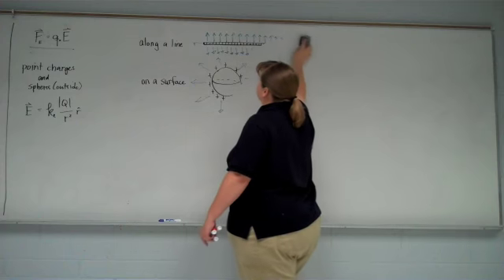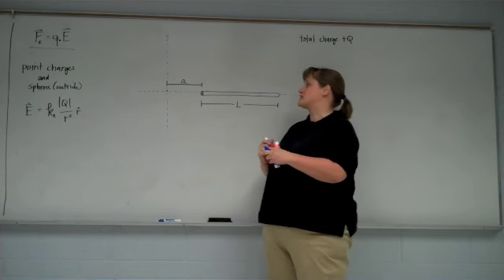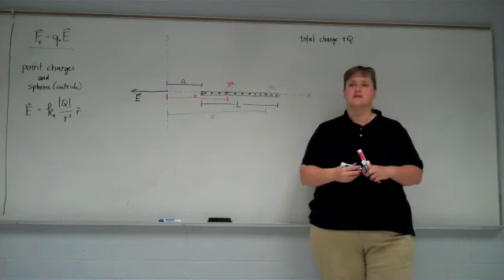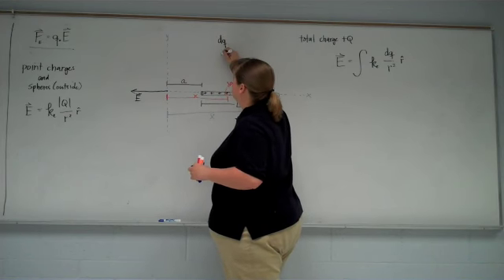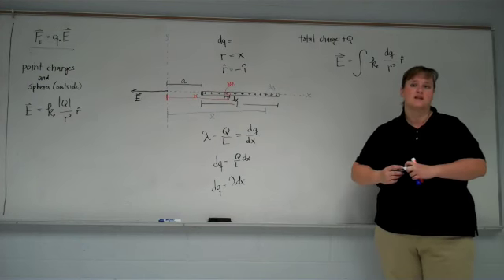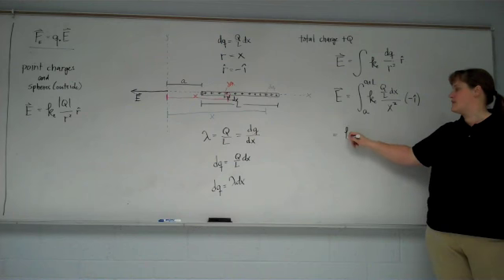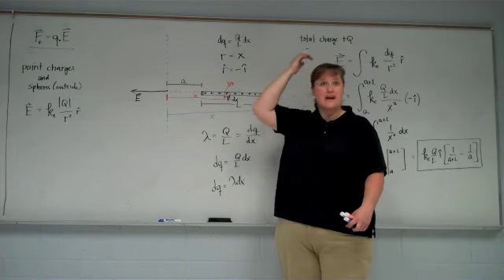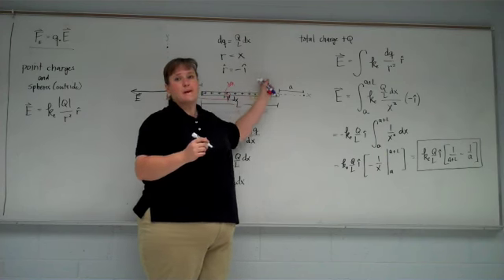Electric Field of a Line of Charge on axis